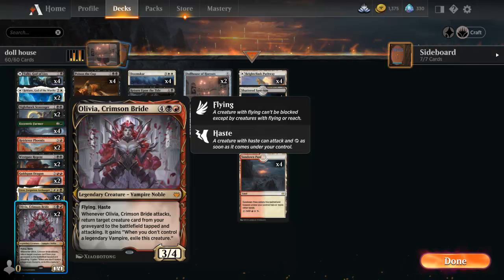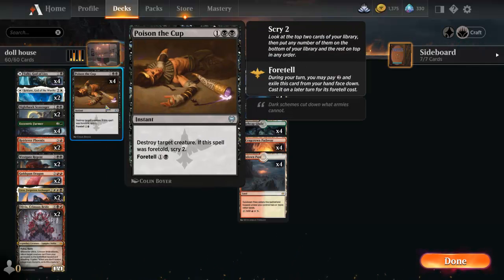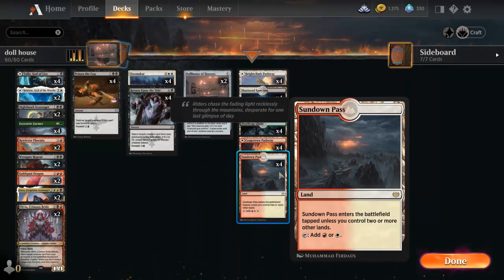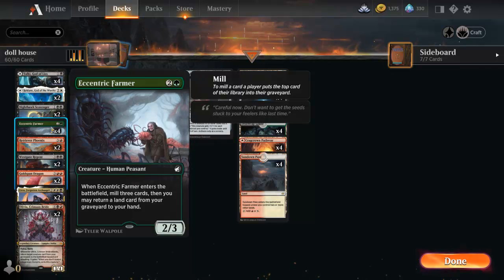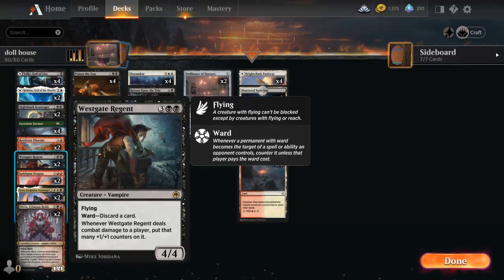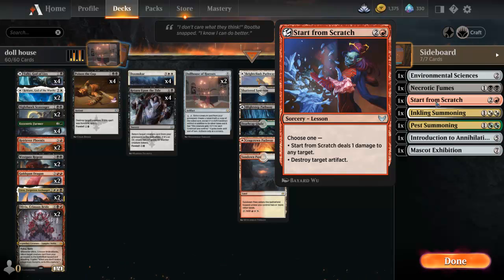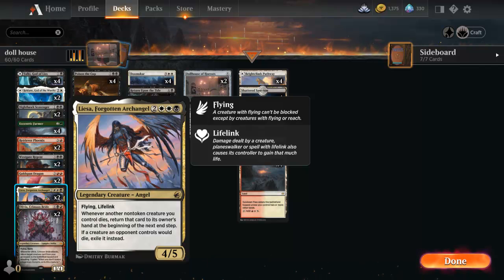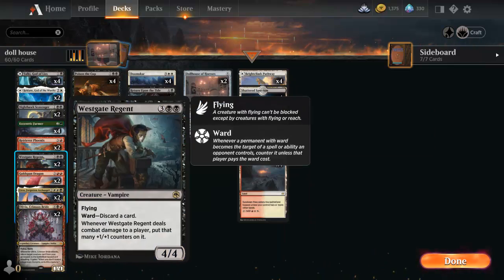Magic The Gathering TCG: Crimson Bride DollHouse Deck Profile (Standard) 2021 By Kung Fu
Music

MISCS Links